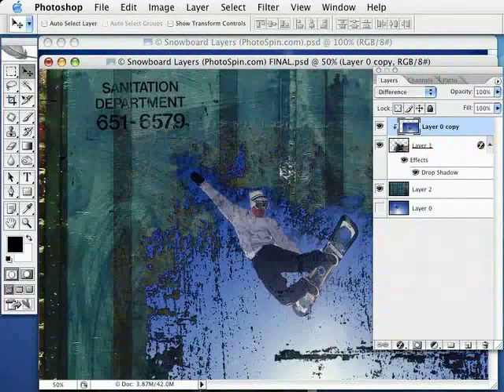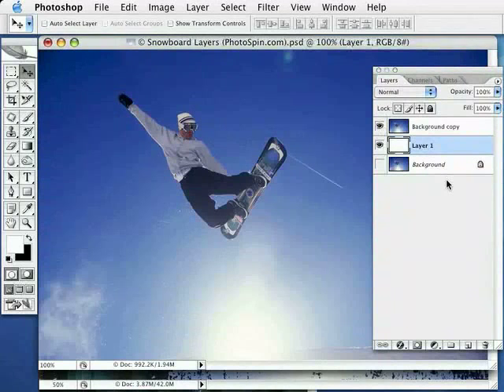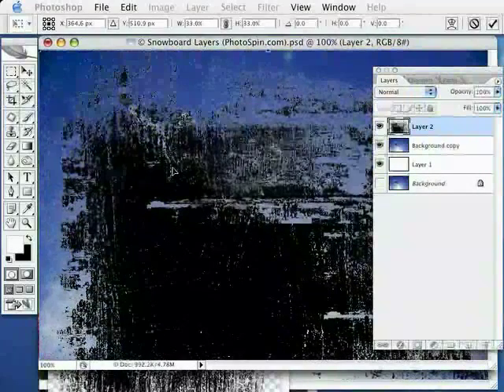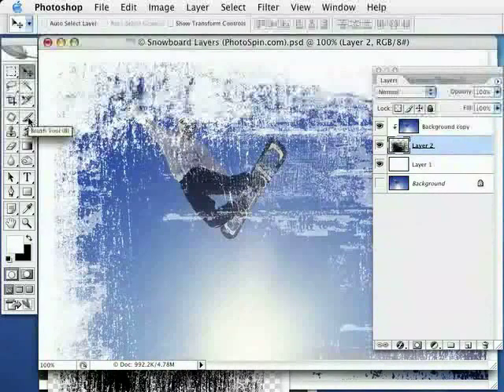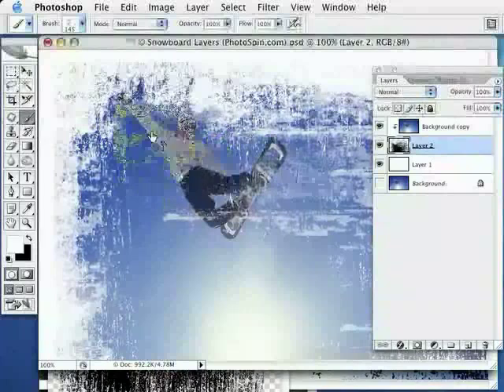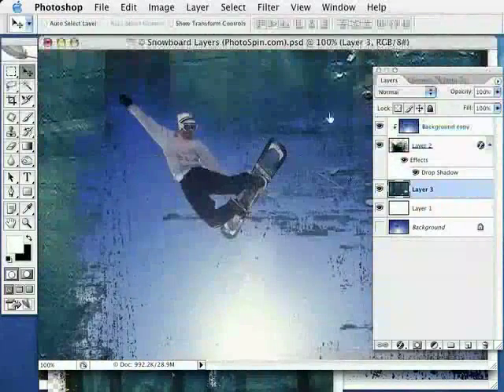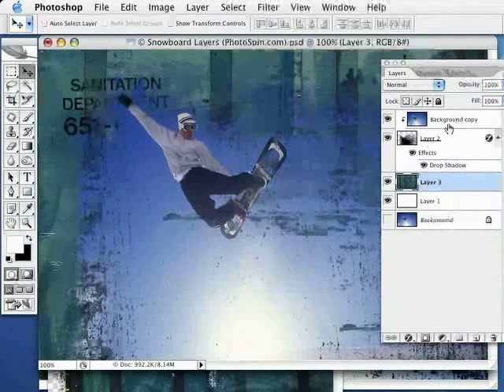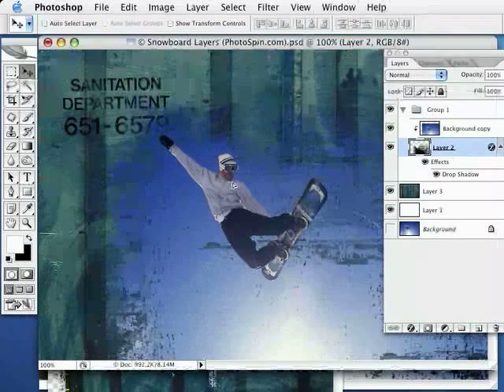Creating Photo Composites - Photoshop Tutor